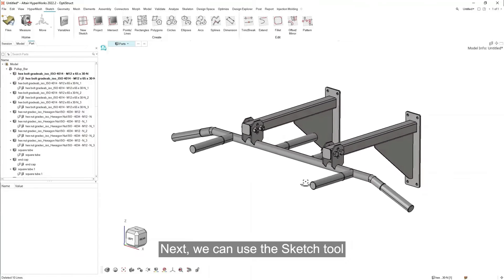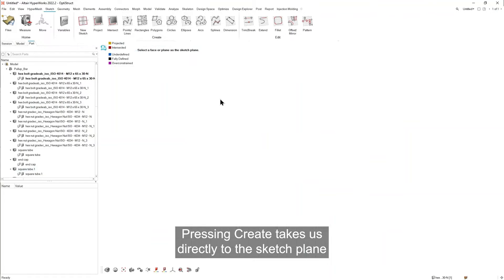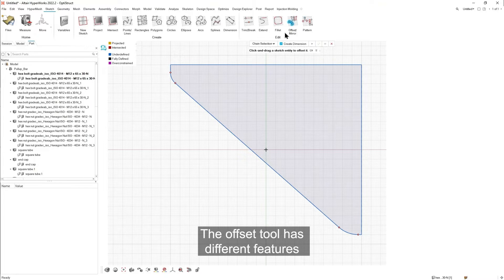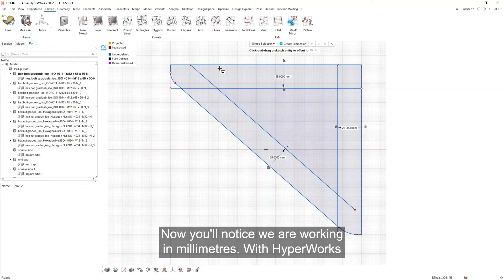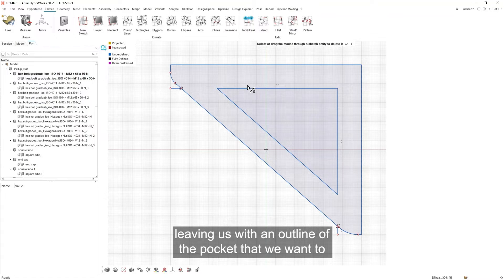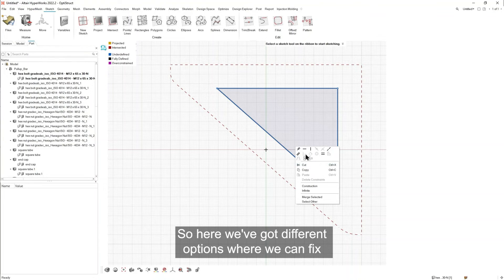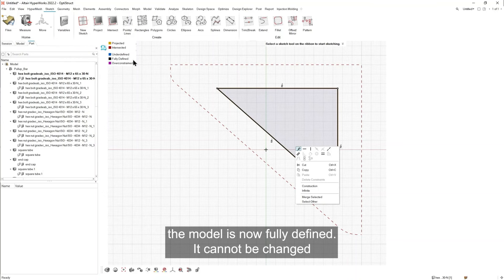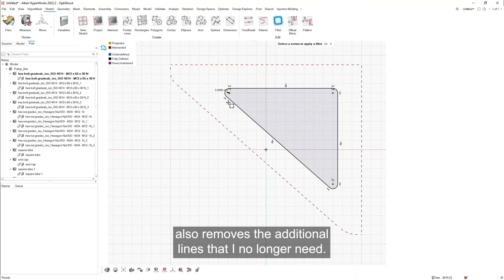Altair HyperMesh Sketching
Watch Chris Sambell demonstrate the power of Sketching in Altair HyperMesh. Learn how to create parametric sketches to efficiently create and modify geometry directly within Altair HyperMesh.

to see the full video and discover more information on how to successfully migrate to the new HyperMesh experience.